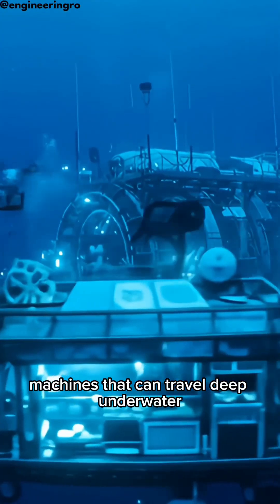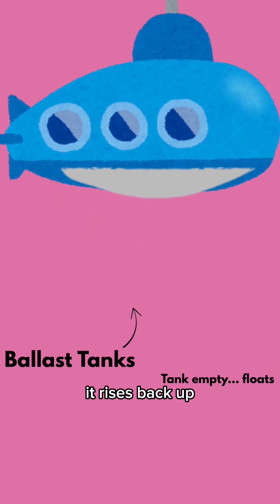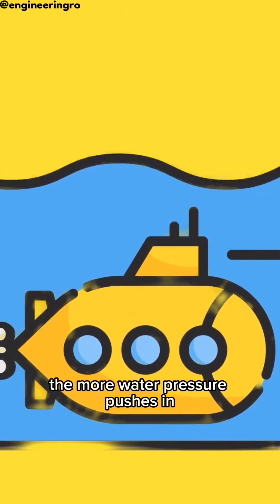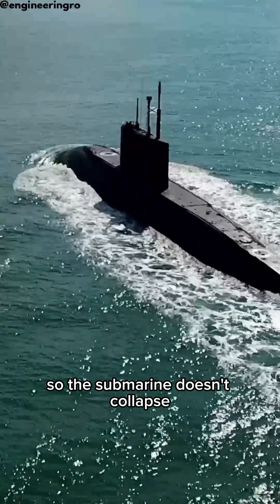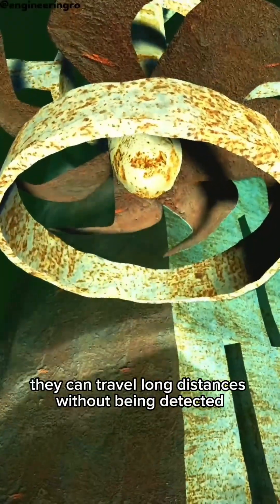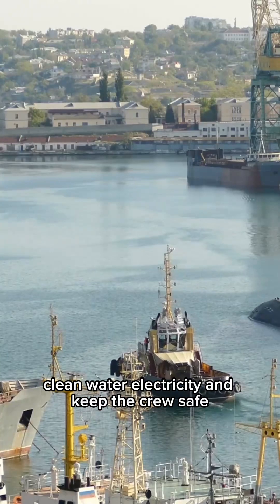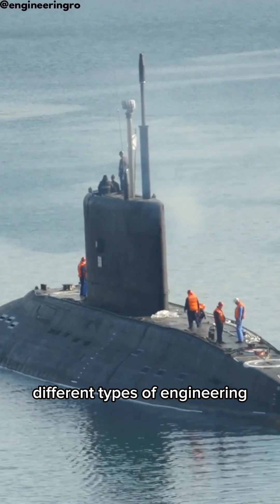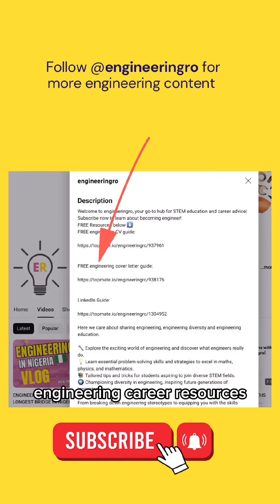HOW SUBMARINES WORK IN UNDER 2 MINUTES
How do submarines work? From ballast tanks to powerful hulls, submarines are a perfect mix of mechanical, electrical, and materials engineering. A look inside the tech that lets them dive deep and stay hidden underwater.